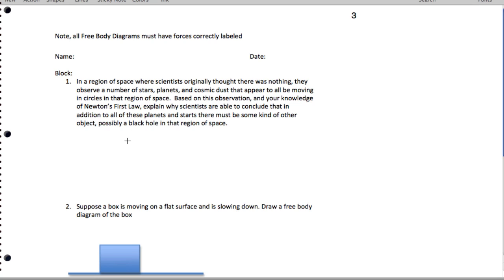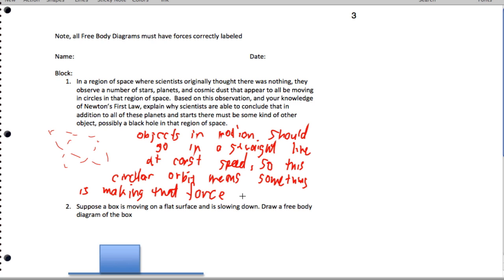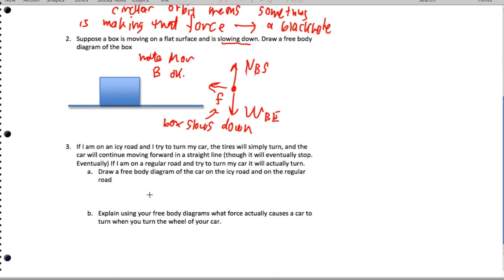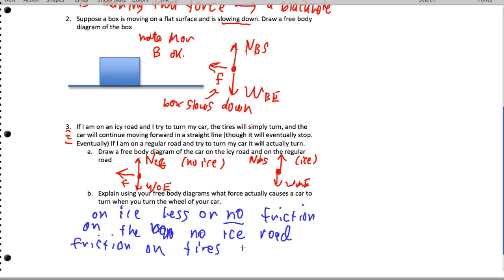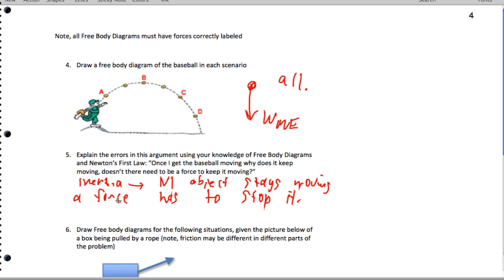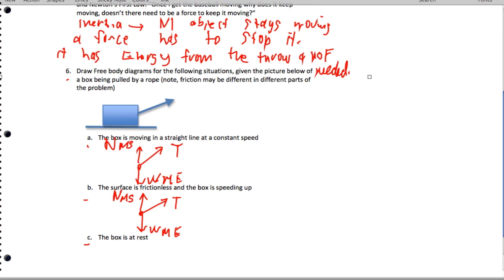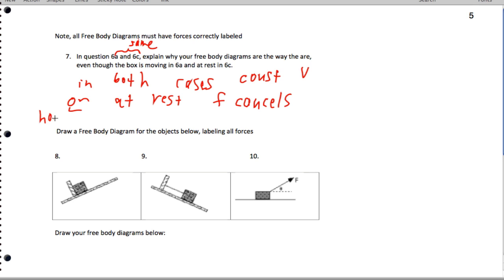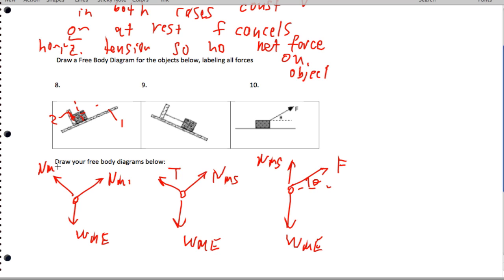Exam 4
Forces